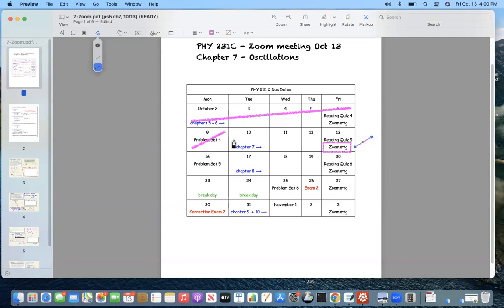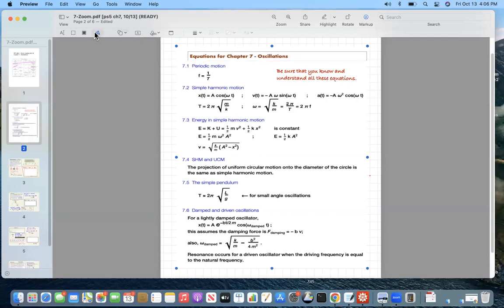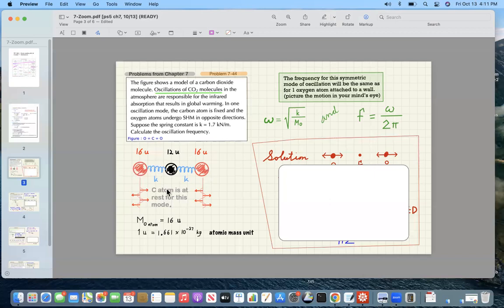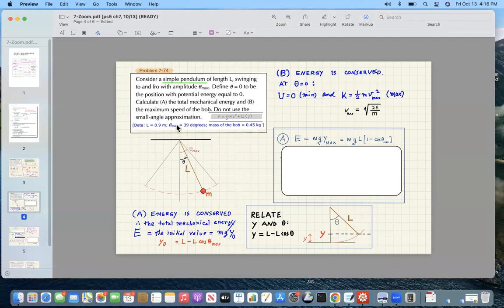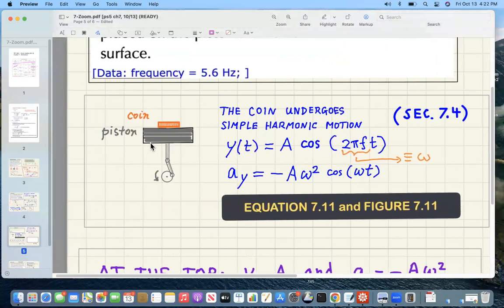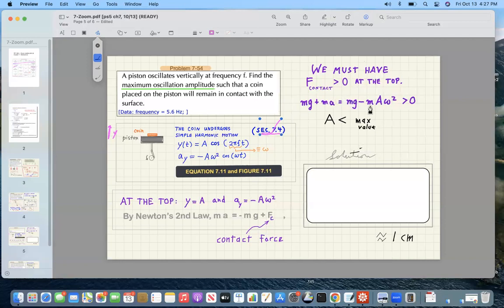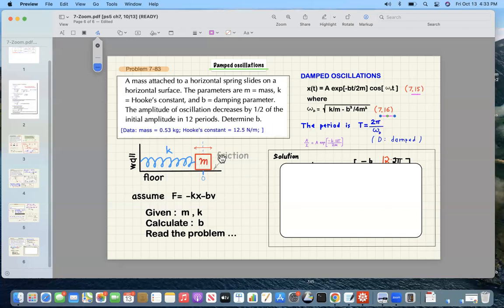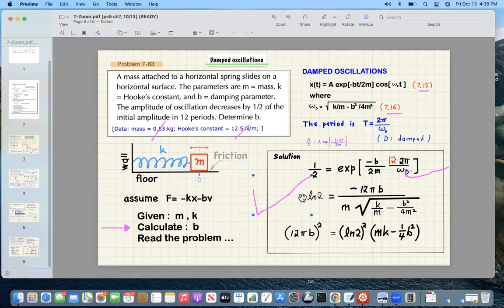PHY 231C Zoom meeting of October 13